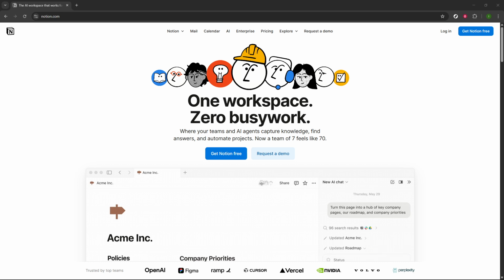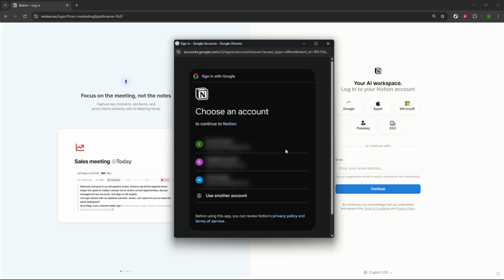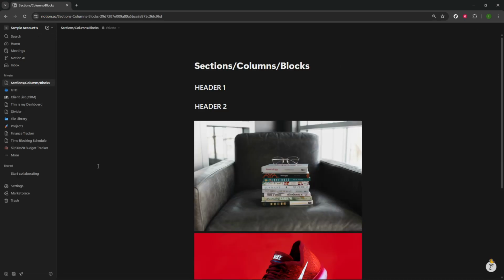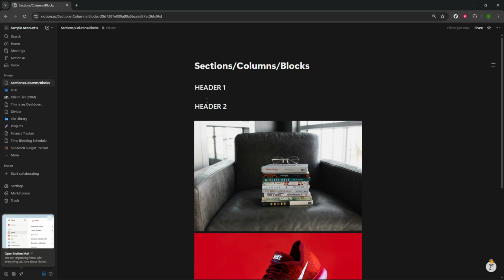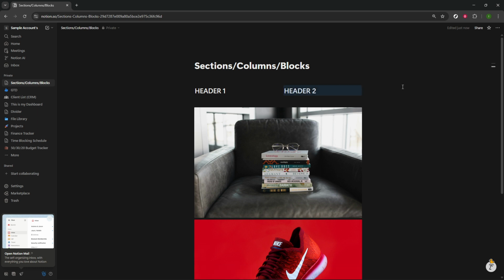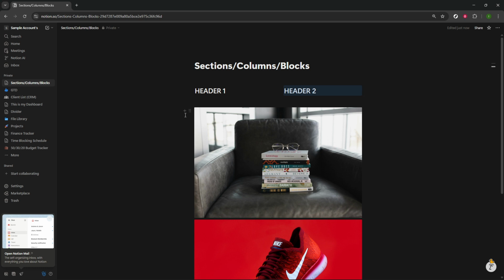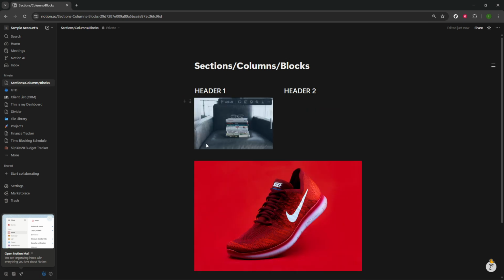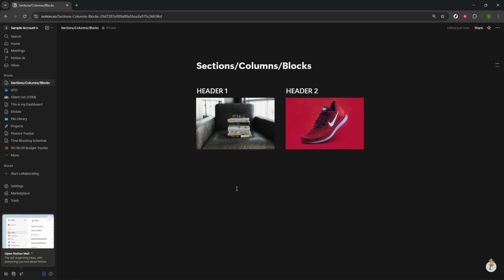How To Make Columns And Sections In Notion (2026 Guide)